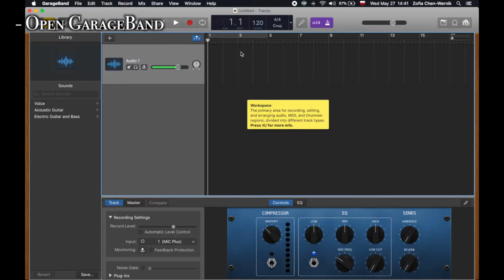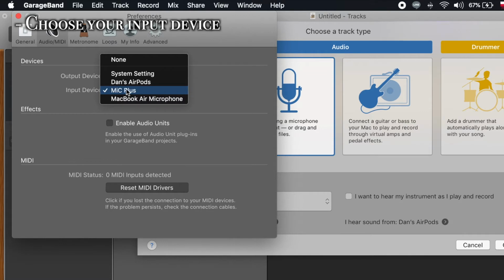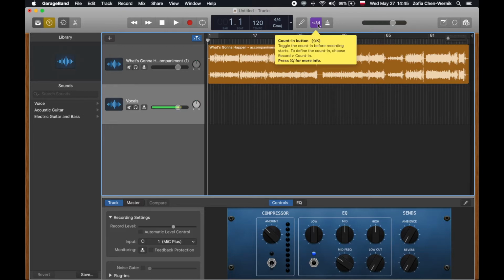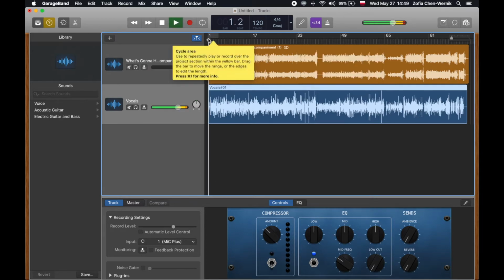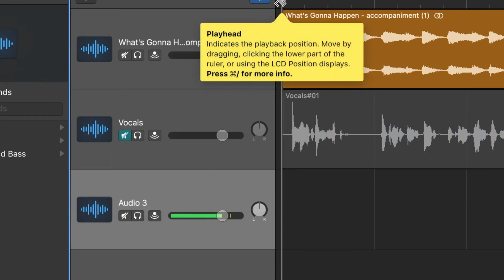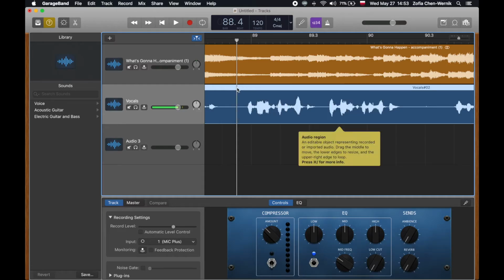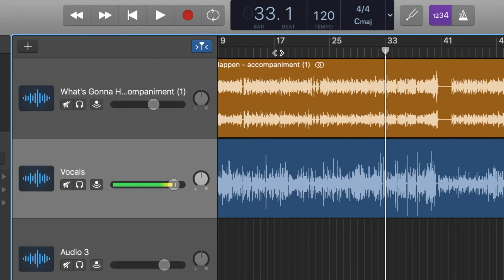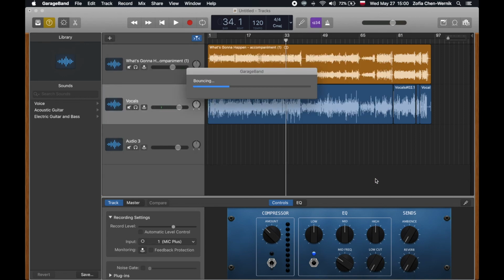BASIC RECORDING AND EDITING VOCALS IN GARAGEBAND | Zozo’s Guide To Surviving Online Acting School